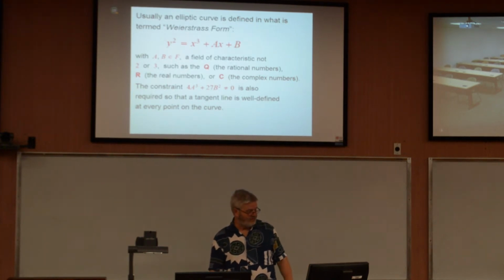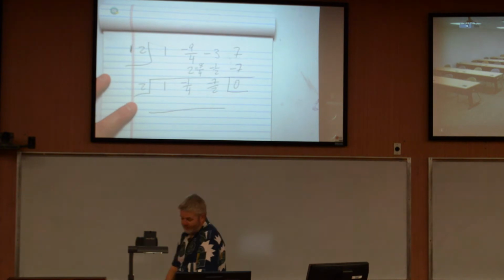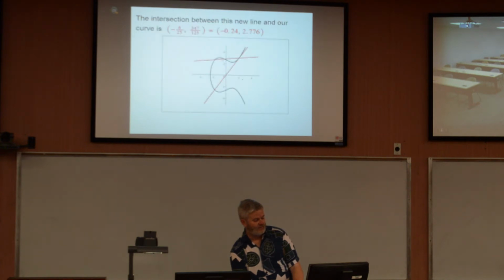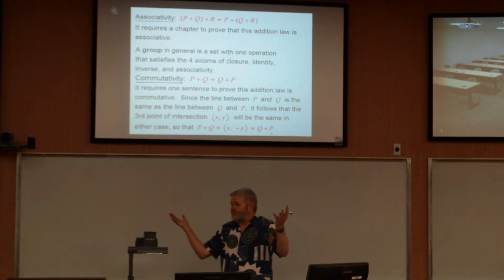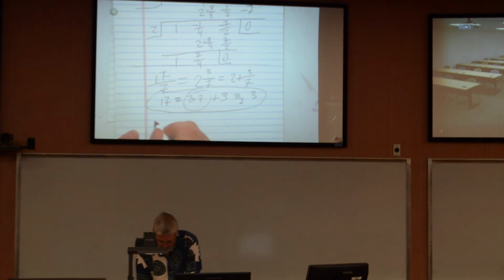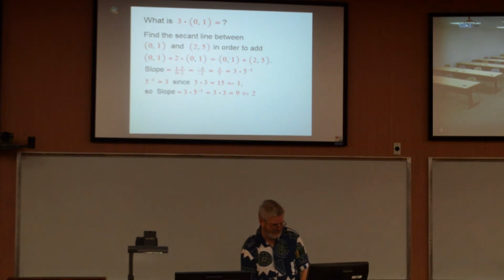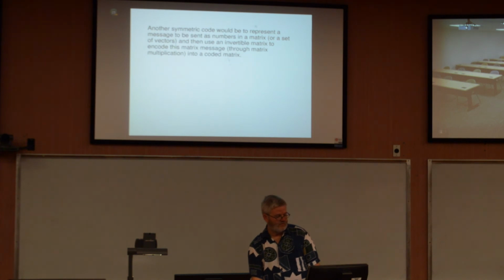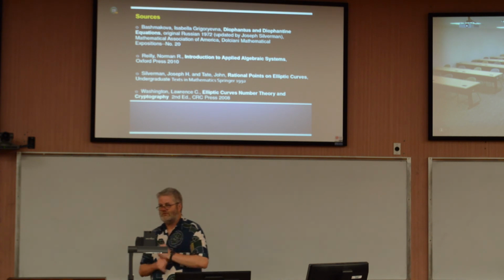Dr Kris Jorgenson Rational Points and Elliptic Curve Cryptography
Issues with sound at the beginning, but the rest should be good.